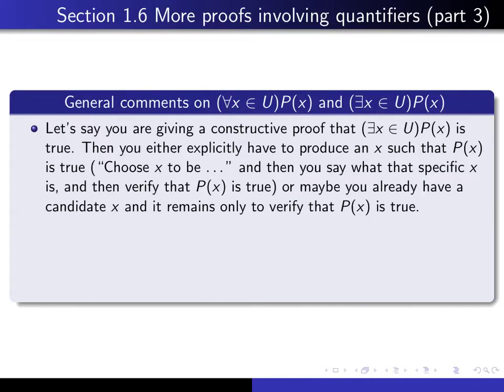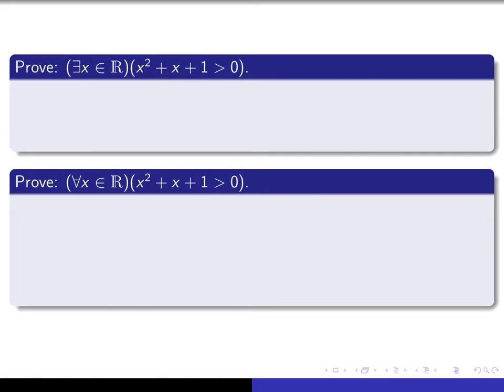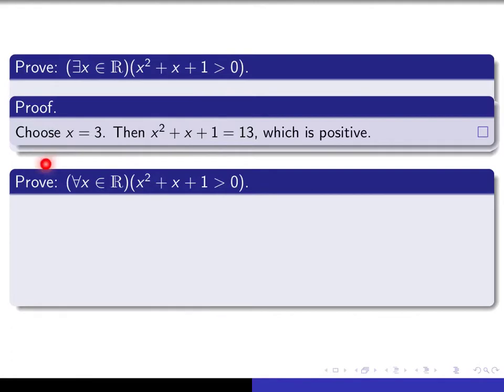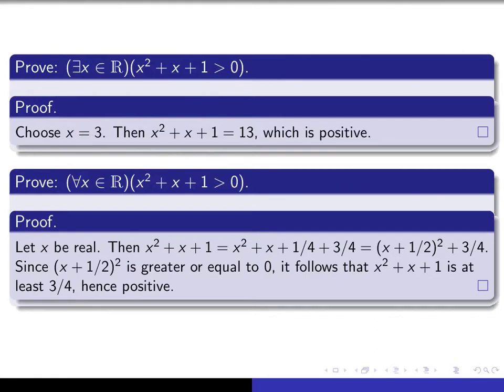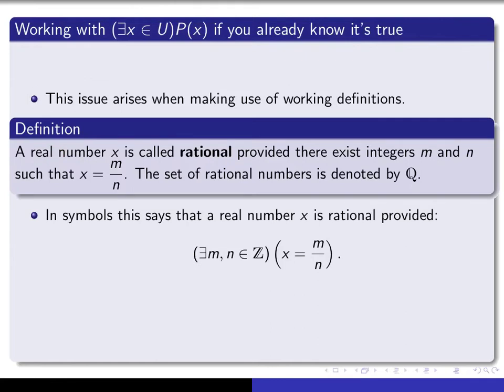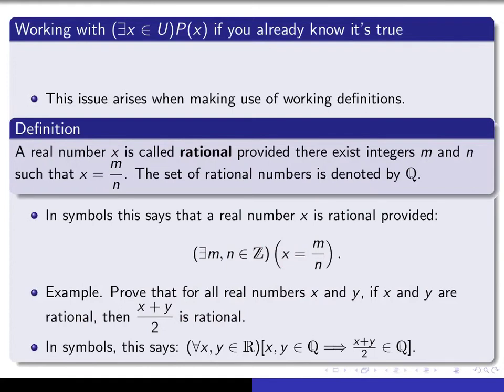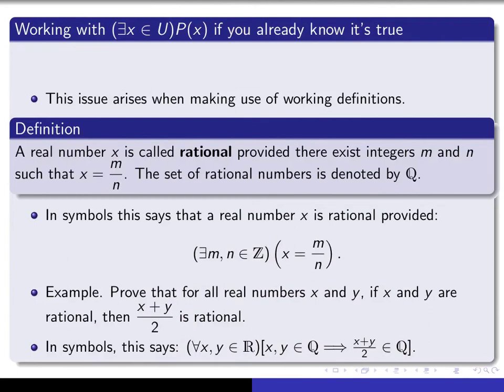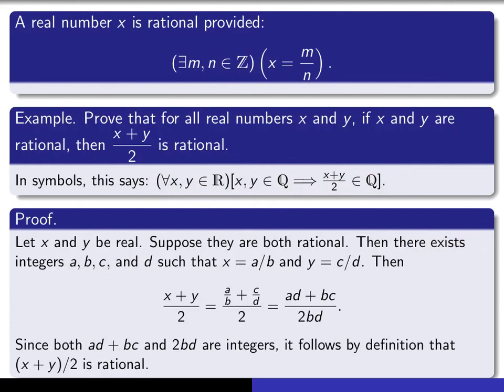Section 1.6, part 3 General comments about existentially quantified statements